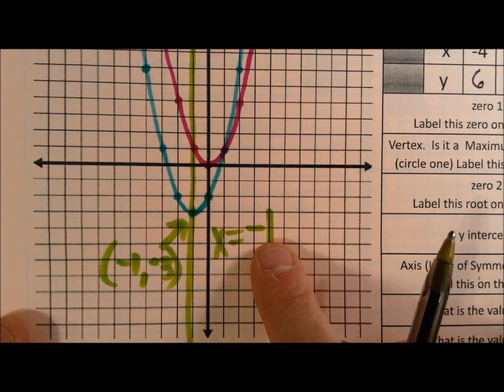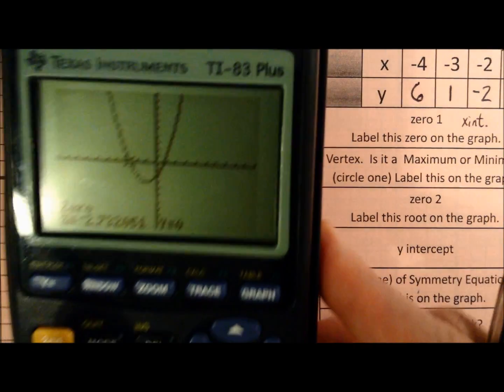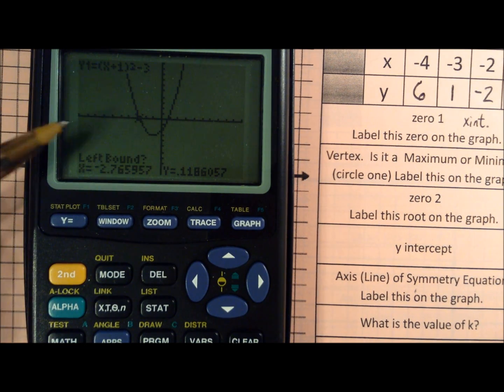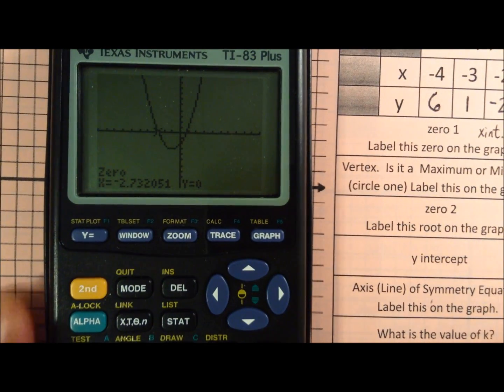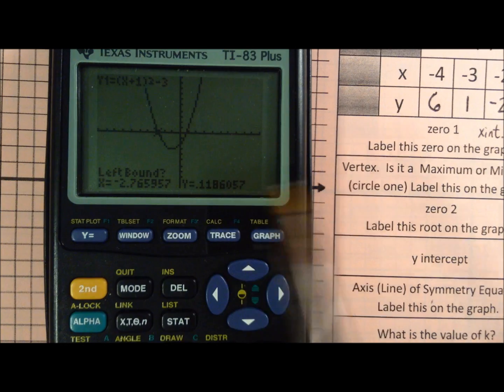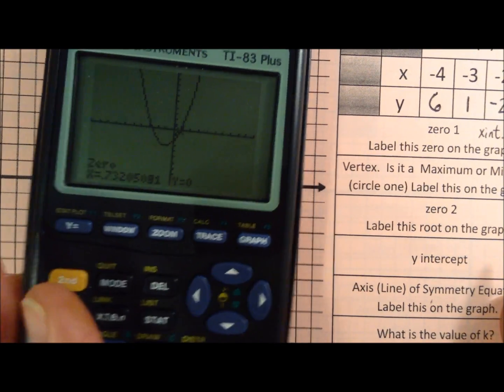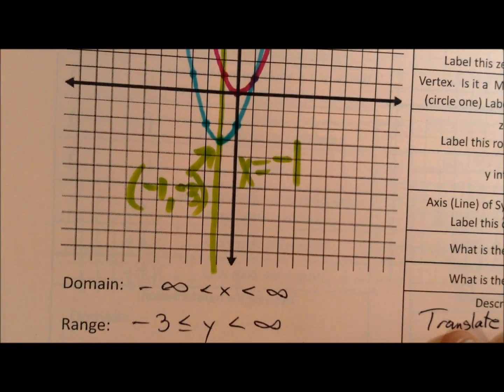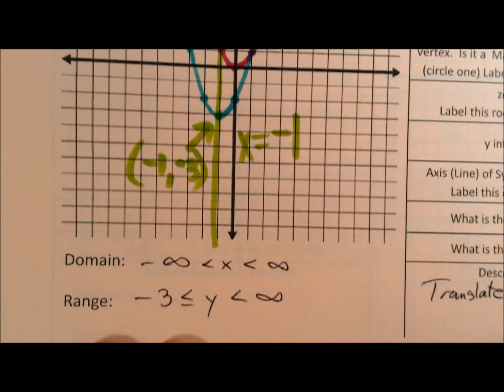Quadratics Day 2 Part 2